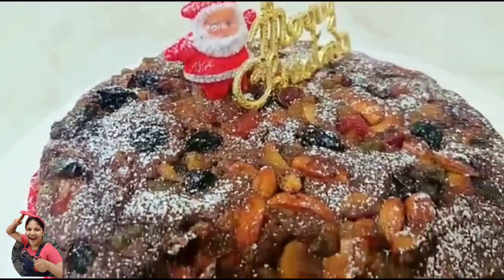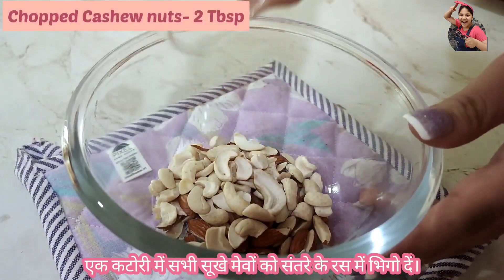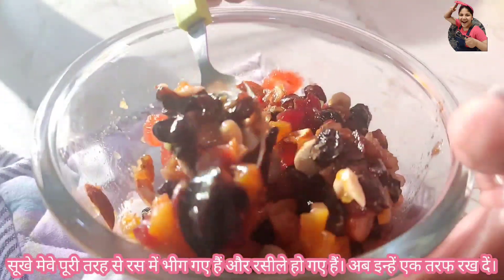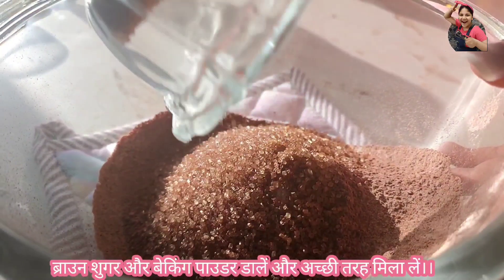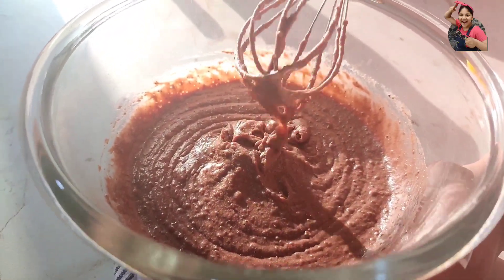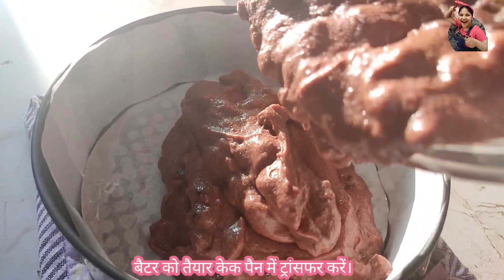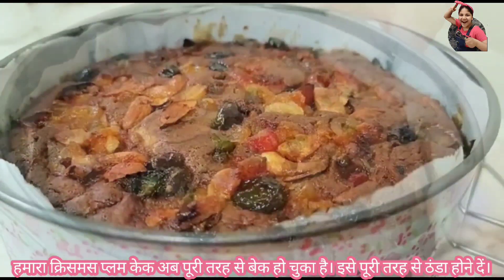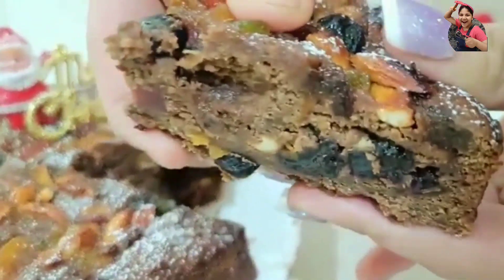EGGLESS CHRISTMAS PLUM CAKE | NO RUM, NO EGGS FRUIT CAKE FOR CHRISTMAS | EGGLESS CHRITMAS FRUIT CAKE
Hi Friends!!! If you looking for a last minute Eggless Plum Cake recipe for Christmas than this is it. The same intense taste, dry fruits and nuts in every bite and you don't need to pre-soak the dried fruits for days either. so this Christmas enjoy this delicious eggless plum cake loaded with fruits & nuts! Do try this recipe this Christmas!!

Ingredients
Ingredients:
For Soaking -
Cashewnuts (crushed) - ¼ cup
Almonds (crushed) - ¼ cup
Pista (crushed) - ¼ cup
Raisins - ¼ cup
Candied fruits - ¼ cup
Dried Blue Berries - a handful
Dried Cranberries - a handful
Orange juice - ⅔cup

For Batter -
All-purpose Flour(maida) – 1cup
Cocoa powder – 3 tbsp
Clove powder - ¼ tsp
Sugar(fine grain) – ¾ cup
Butter(melted, salted) – 5 tbsp
Chocolate chips – ½ cup
Milk (room temp) – 1cup

*Follow our other channel for fun videos, challenges n stories*